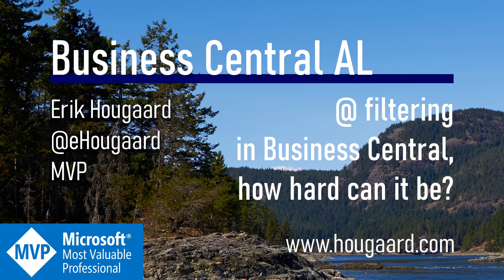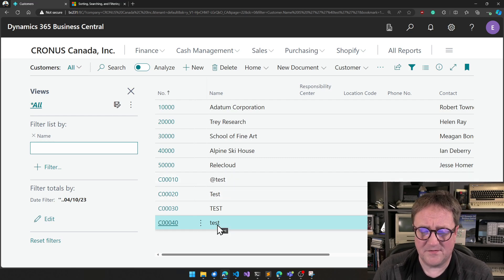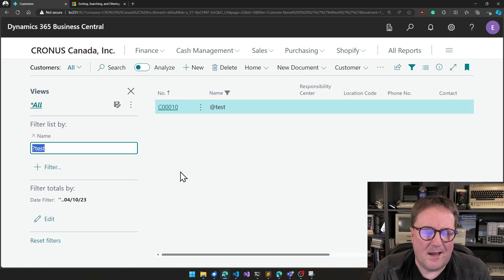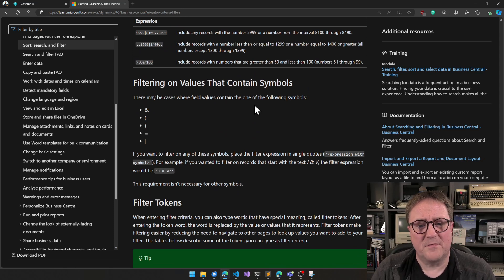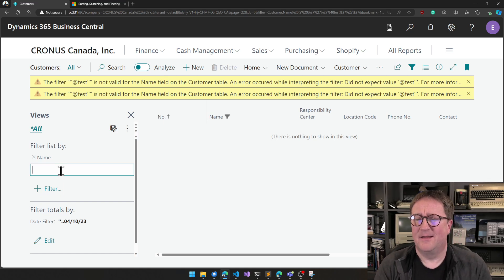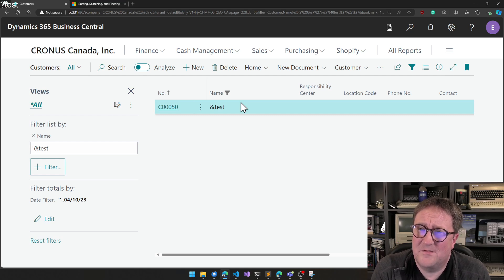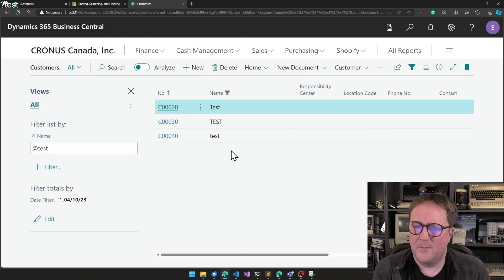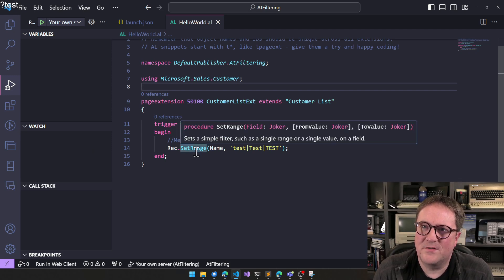@ Filtering in Business Central, how hard can it be?